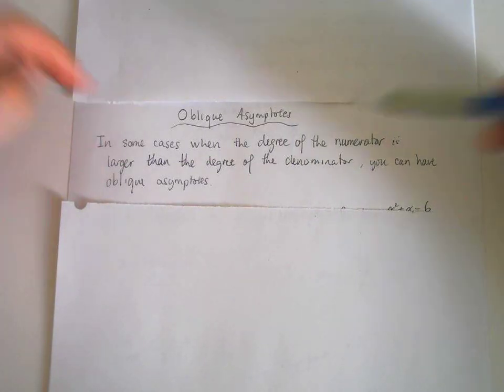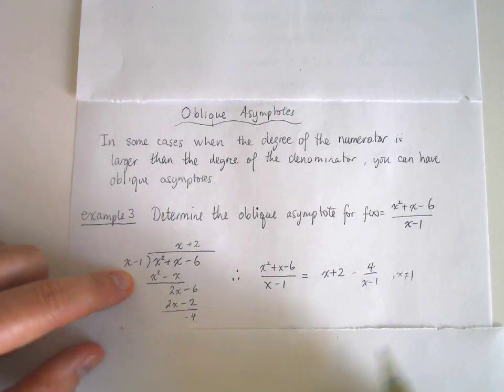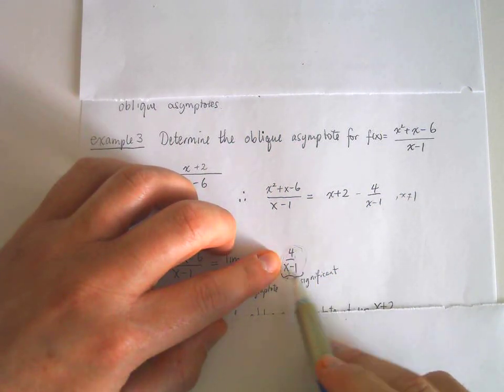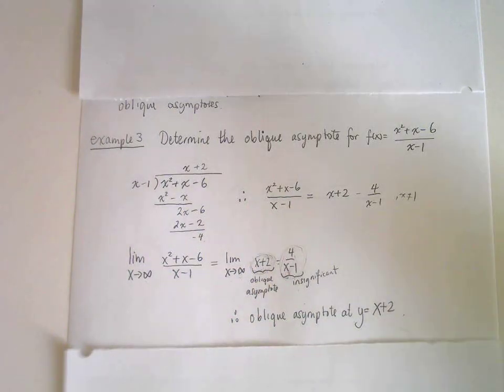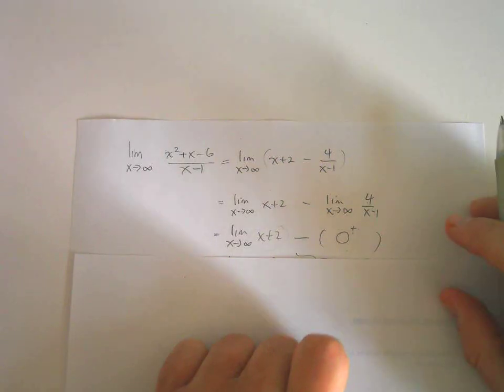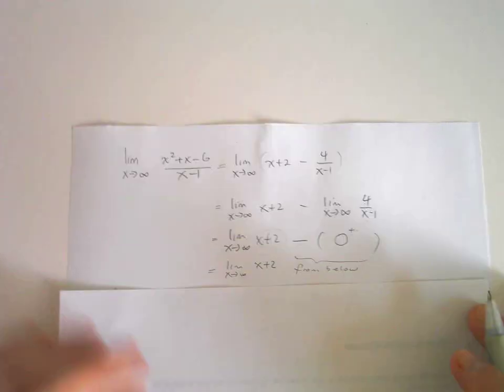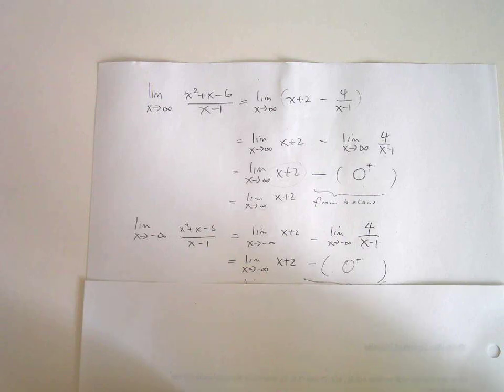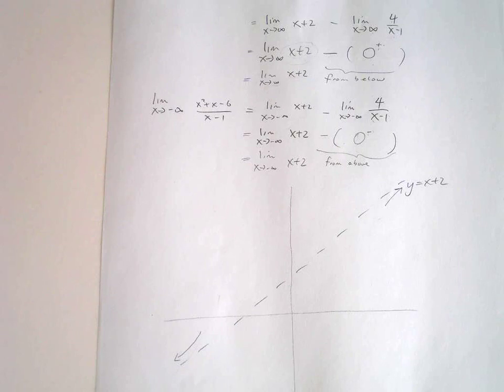MCV 4U - Week 1 lesson 1b Oblique Asymptotes and limits